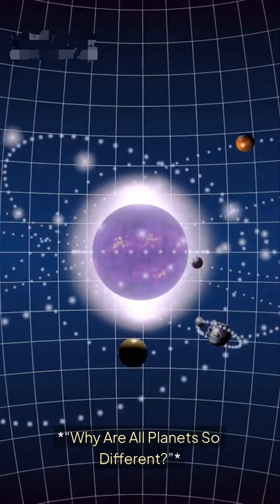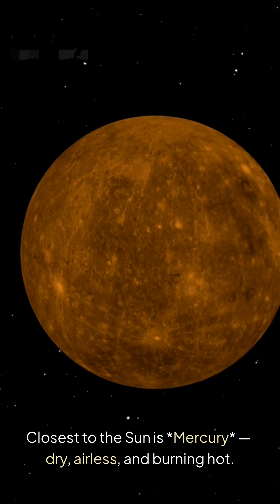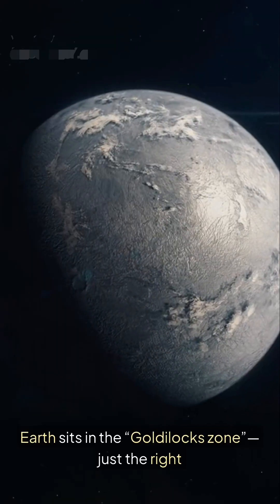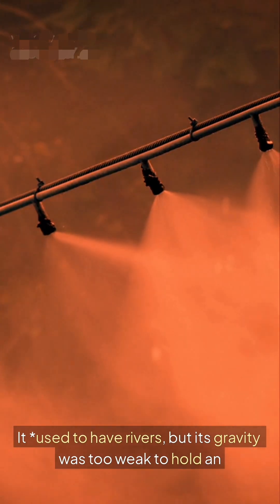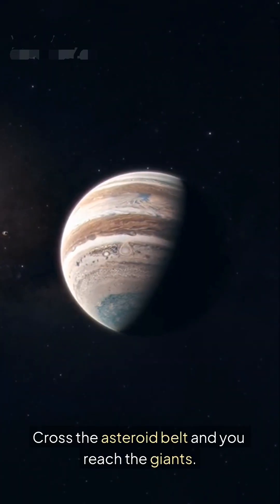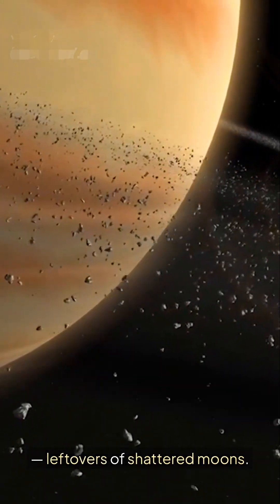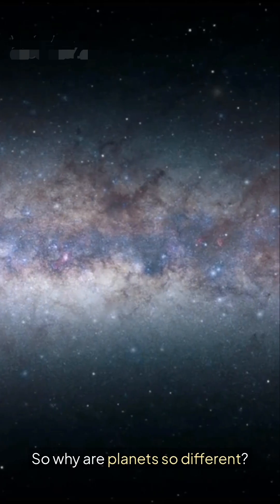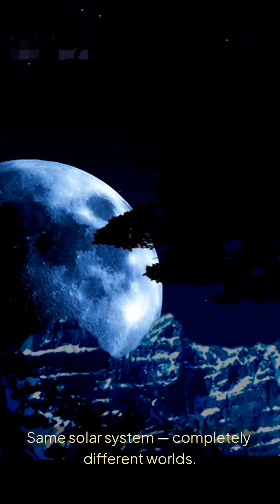why are planets so different?space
1. Ever wondered why every planet in our solar system looks completely different? 🌍🔥❄️
In this short video, we explore how distance from the Sun, gravity, and atmosphere shape each planet’s unique identity.

2. Mercury is airless and blazing hot, Venus is hotter than a furnace, Earth is perfectly placed for life, and Mars dried out long ago. Beyond the asteroid belt, the gas giants rule — Jupiter acts like a shield, Saturn wears stunning rings, and Uranus & Neptune freeze in the darkness.

🚀 Follow for more space facts & science shorts!